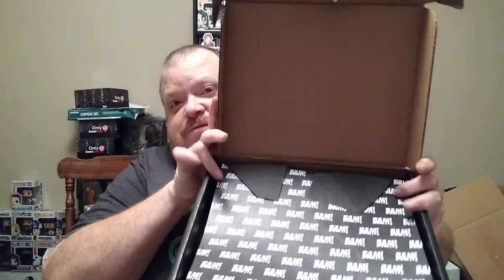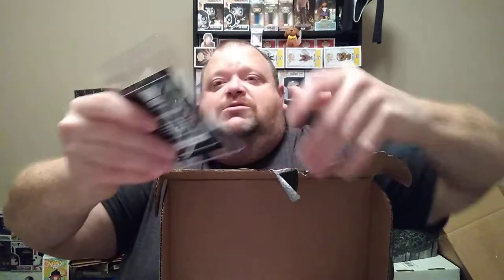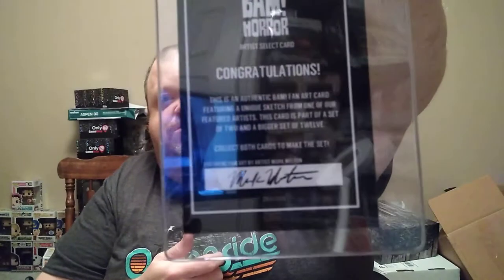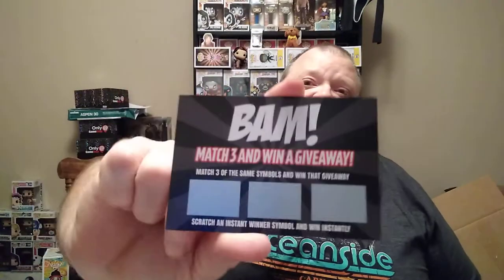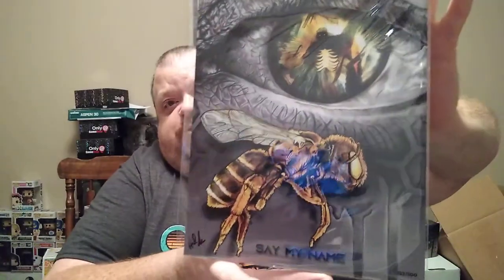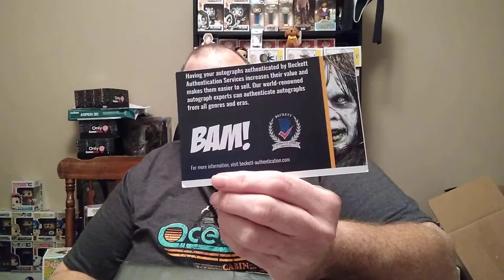Bam box horror box 6 2020